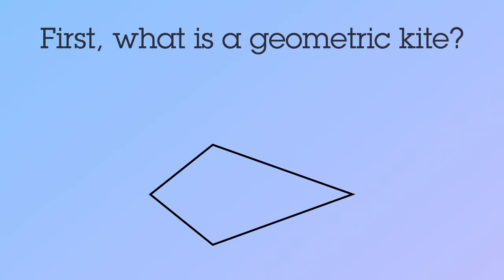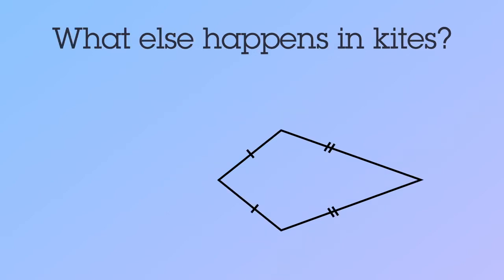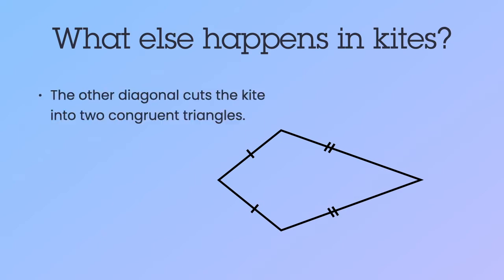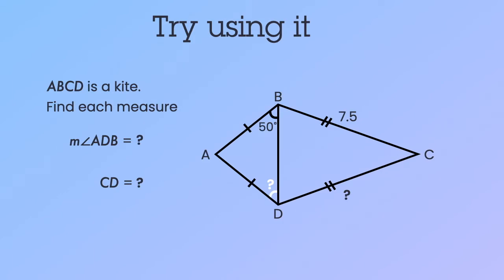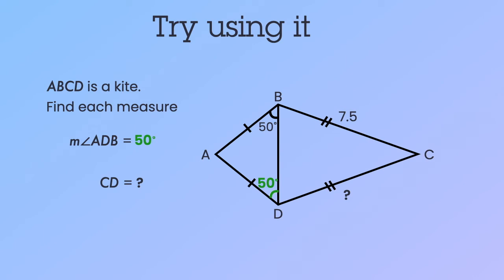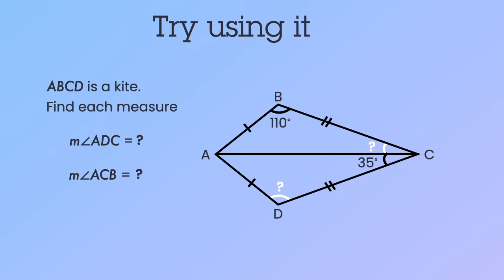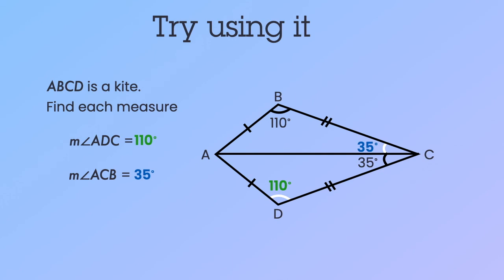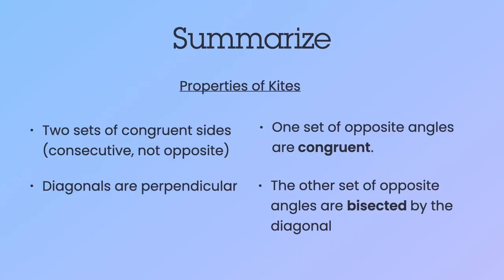Properties of Geometric Kites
We define geometric kites and explore their properties